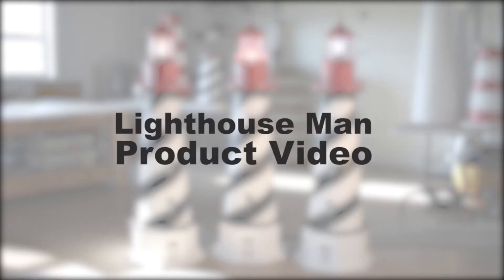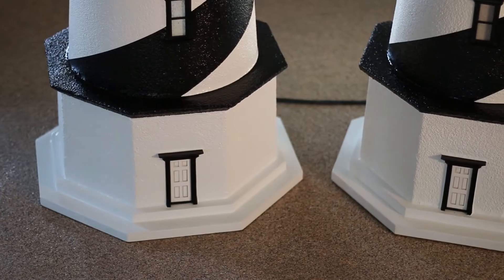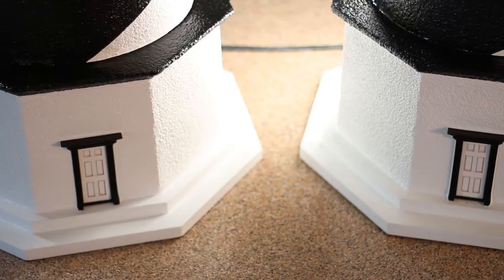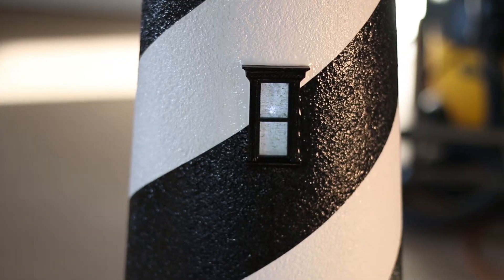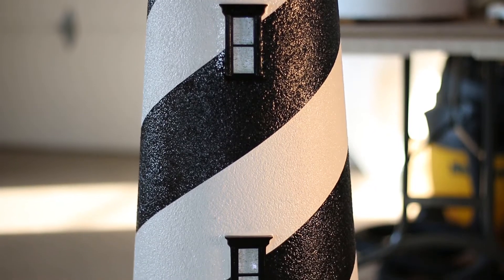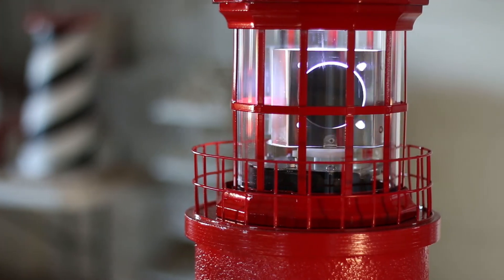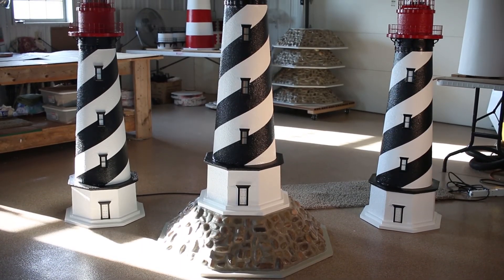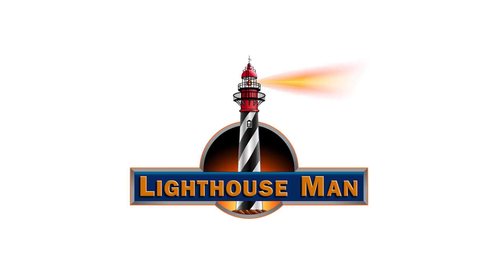St Augustine Lighthouse Lawn Ornament - Lighthouse Man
The Deluxe Stucco St. Augustine Lawn Lighthouse is undoubtedly the finest lawn and garden lighthouse on the market today in both quality and authenticity. Handcrafted by the Lighthouse Man using a solid foam core covered by synthetic stucco. This sturdy lawn lighthouse is virtually impervious to the elements. This Saint Augustine Yard lighthouse is hand-painted with marine-grade paint to accurately recreate the look of the actual lighthouse. Our signature lawn lighthouses are meticulously detailed with six-paneled doors, windows fitted with glass and curtains, and two-tiered catwalks. For durability and detail, nothing can match the St. Augustine Deluxe Stucco Lawn Lighthouse, exclusively at the Lighthouse Man.